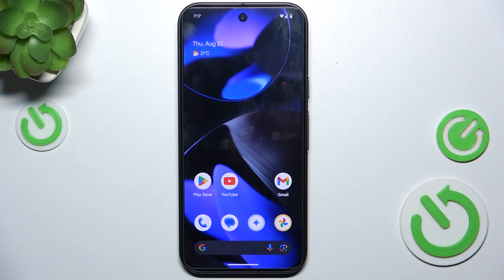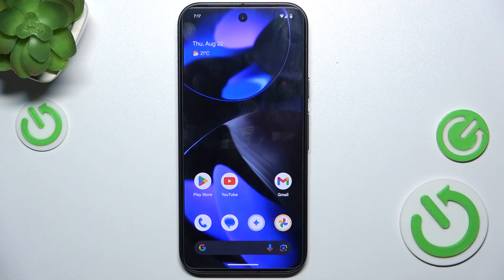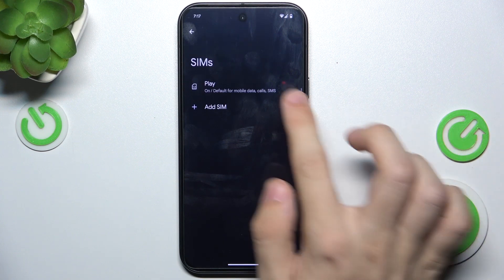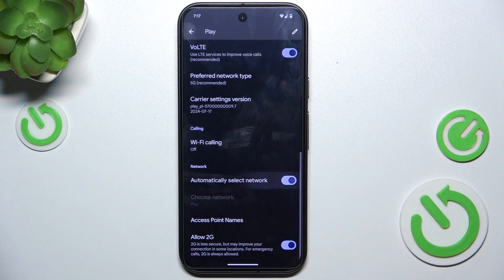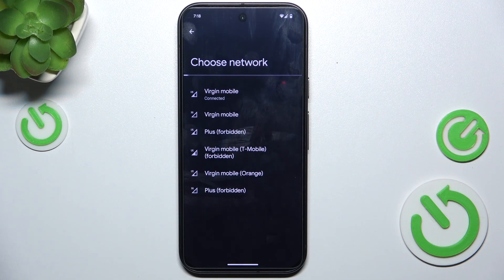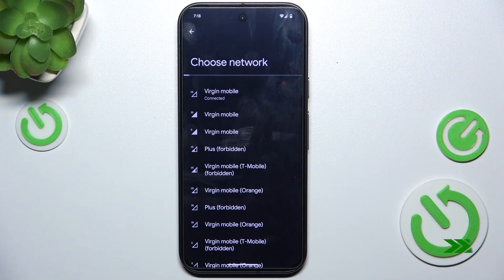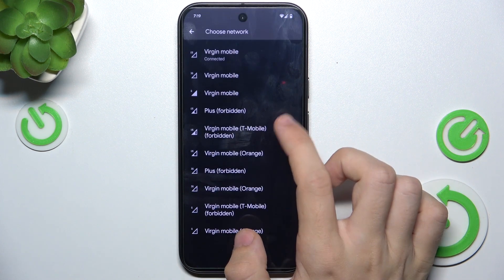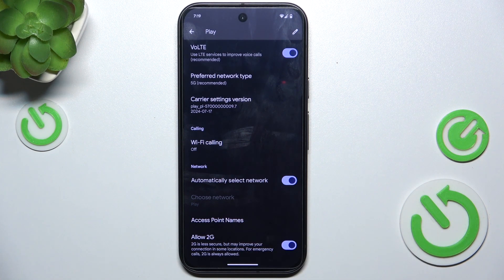How to Change Network on GOOGLE Pixel 9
Need to switch networks on your GOOGLE Pixel 9? Whether you're changing your mobile carrier or connecting to a different Wi-Fi network, our guide will show you how to easily manage and switch between networks on GOOGLE Pixel 4. Find out how to access your network settings, select your desired network, and connect seamlessly.

How to Switch Network Connections on GOOGLE Pixel 9?
How to Change Wi-Fi or Mobile Network on GOOGLE Pixel 9?
How to Manage Network Settings on GOOGLE Pixel 9?
How to Select a Different Network on GOOGLE Pixel 9?